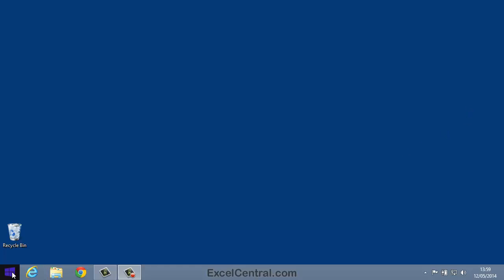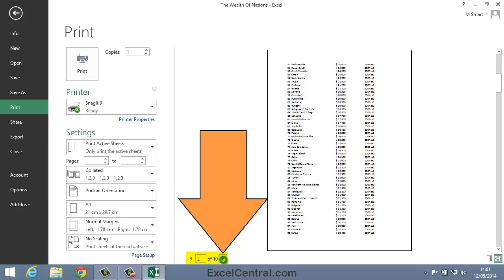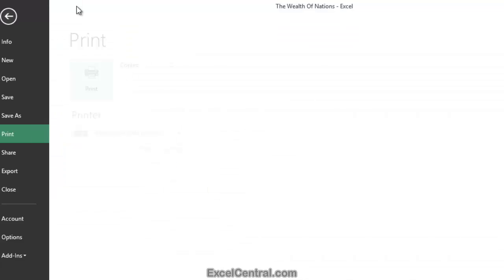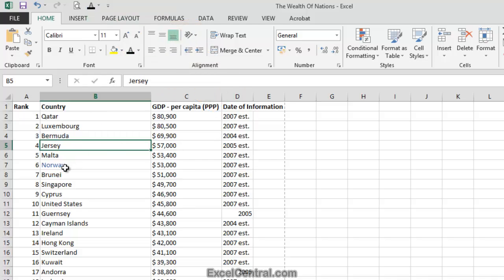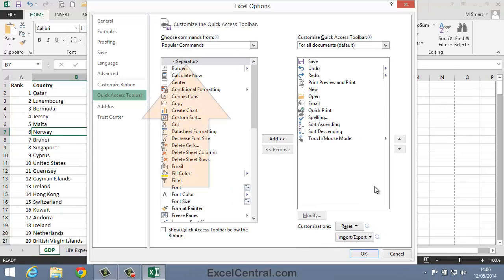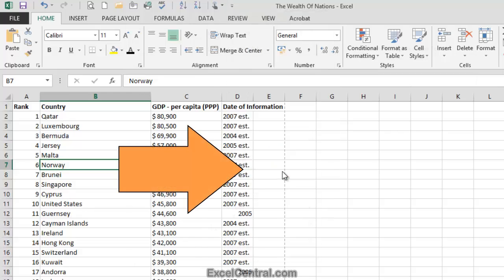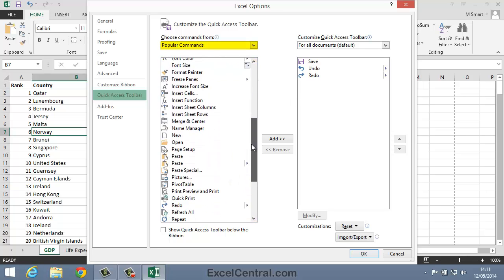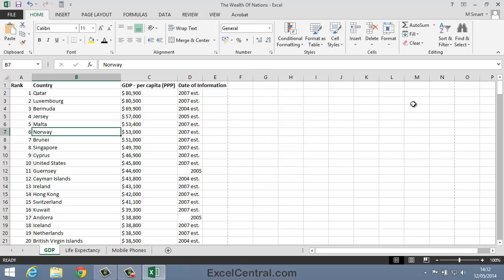1-14: Customize the Quick Access Toolbar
This lesson teaches how to customize the Quick Access Toolbar, one of the keys to enhanced Excel productivity.

This lesson will teach you to design your own Quick Access Toolbar.  You'll also learn how to  add separators to keep things neat.

As with all video lessons from The Smart Method®, there's a sample file download link at the beginning of the video to enable you to work along with the lesson.  You'll even be able to download my own customized QAT that contains 23 commonly used commands.

This video comes from the Essential Skills session (Session 1 in our YouTube Excel Essential Skills free video training course).